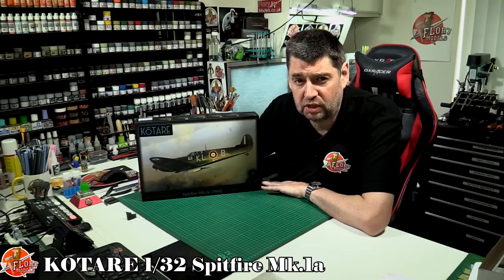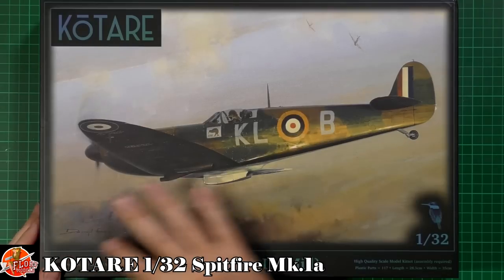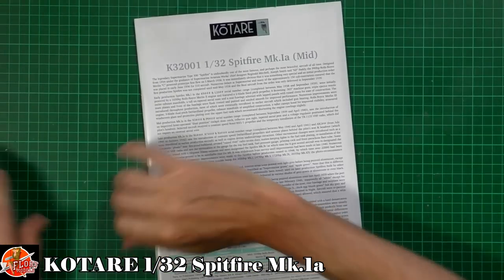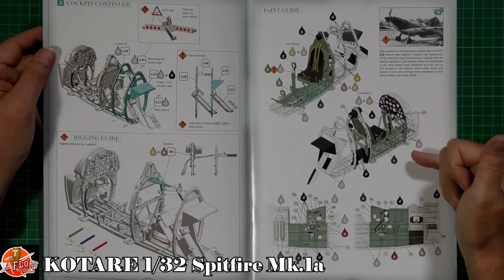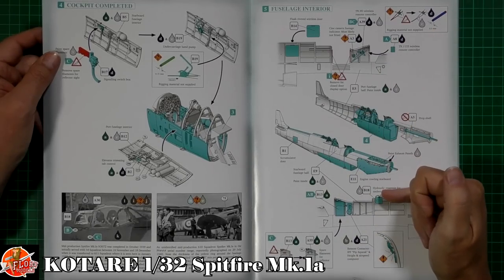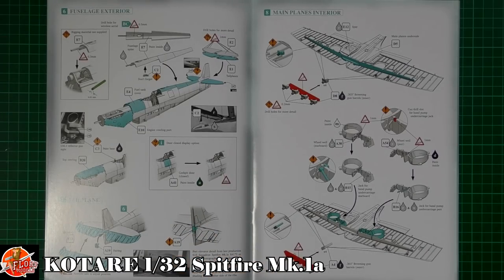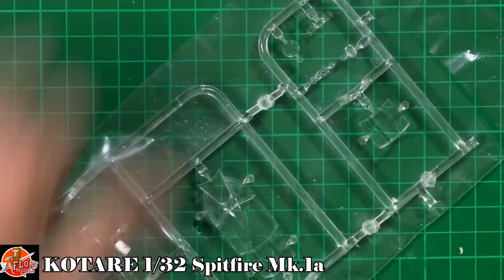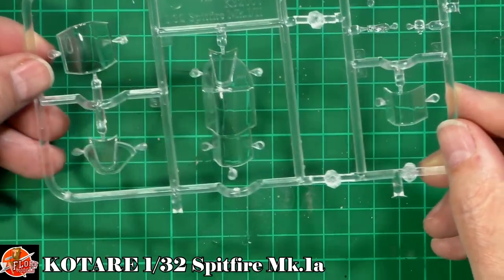KOTARE 1/32 Spitfire Mk 1a Review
Since the review, the price is now £99.99!!! for the kit